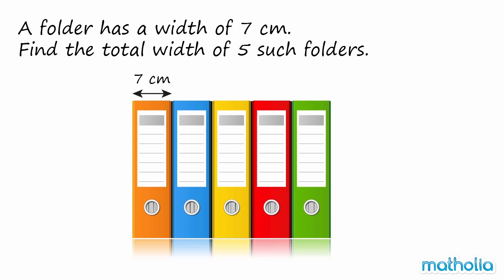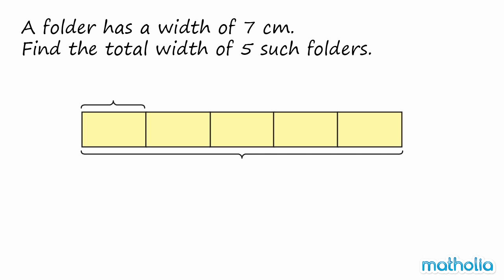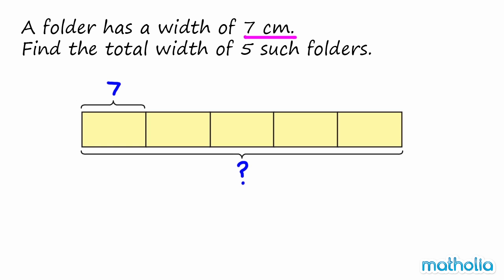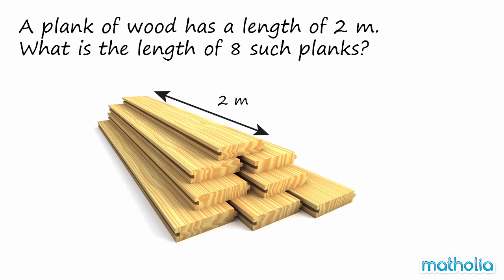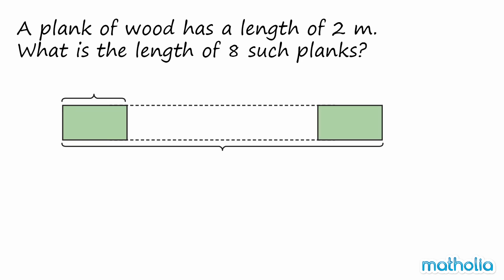Word Problems With Bar Models - Multiplication of Length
Matholia educational maths video on word problems with bar models - multiplication of length

Learning Targets:
Students will be able to solve word problems with bar models about multiplication of length.